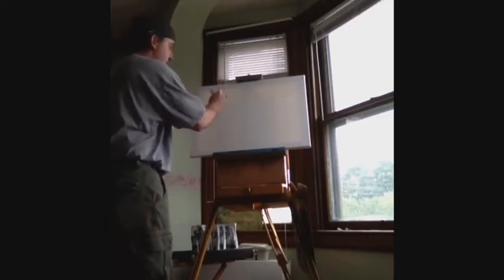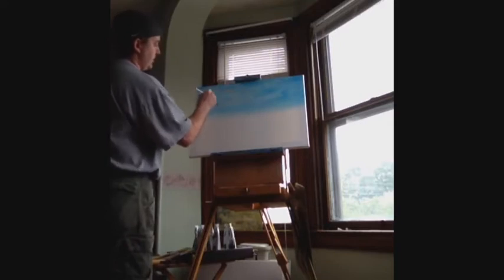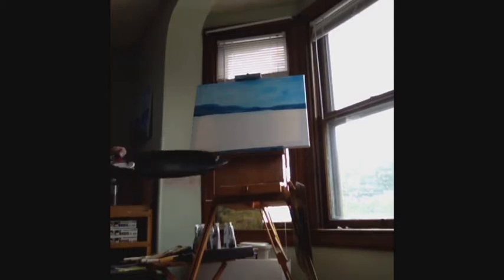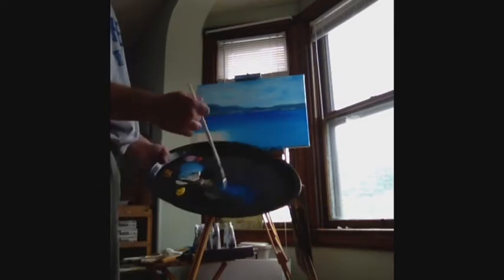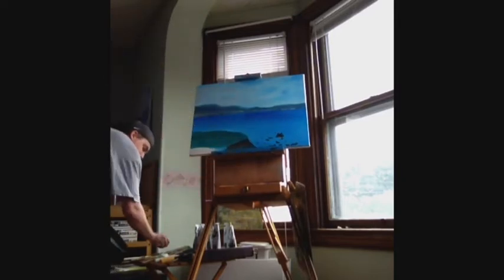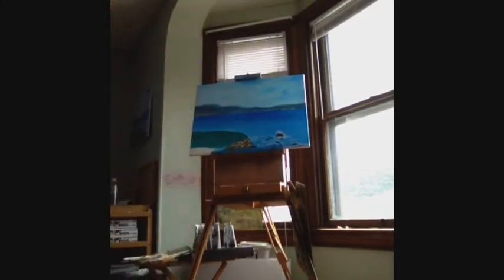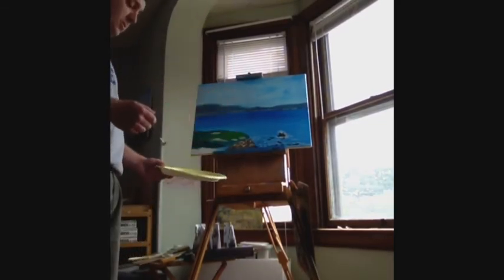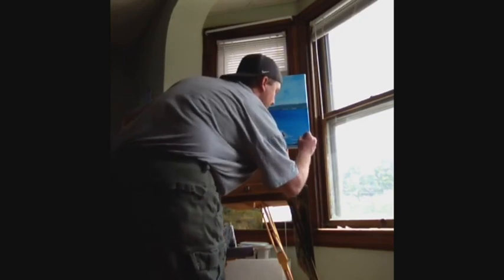JB Fine Art PA 01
Episode One: How to paint an oil on canvas landscape of Pebble Beach Golf Resort using the wet on wet technique.